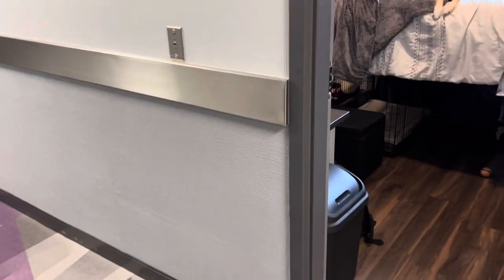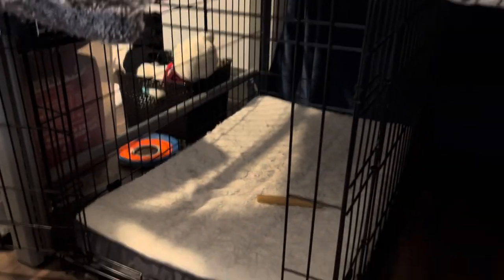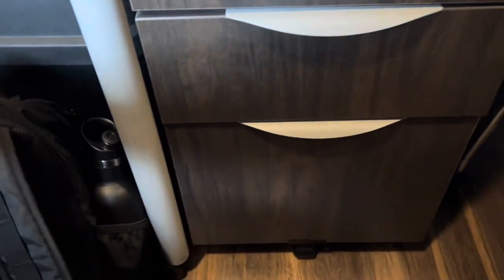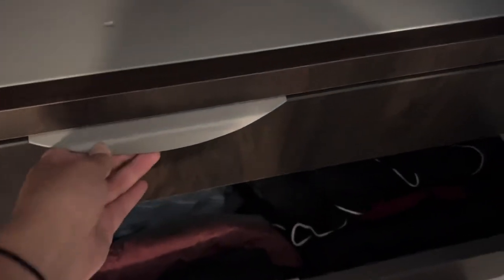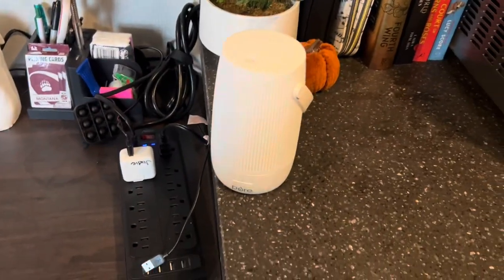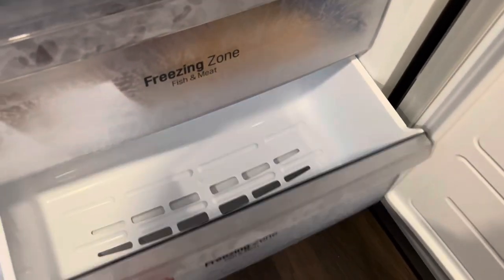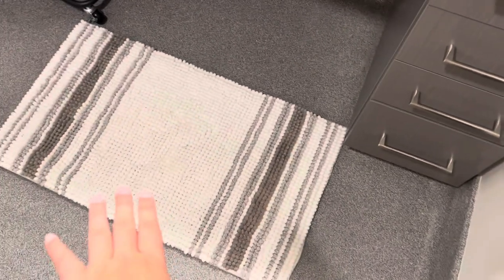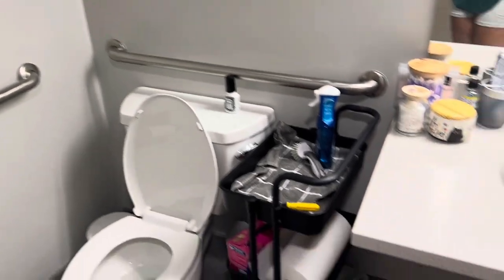Dorm Tour @ University of Montana with a Service Dog ||2023 College Freshman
Y’all have been on this incredible journey with us through the beginnings of college, it’s only right to show you where Kokie and I will be spending the next year!

If you want to see more from us check out our instagram and tiktok Kokiedokie_working